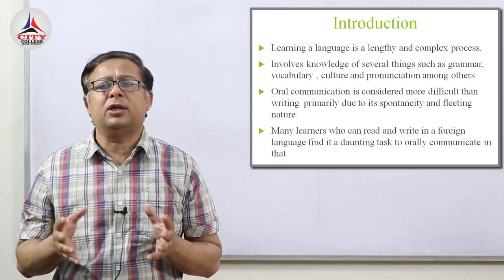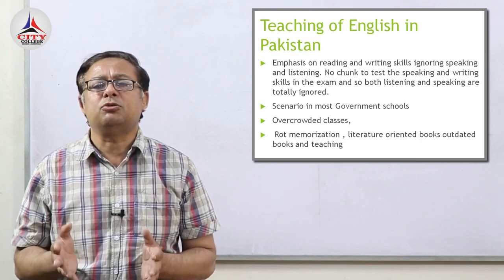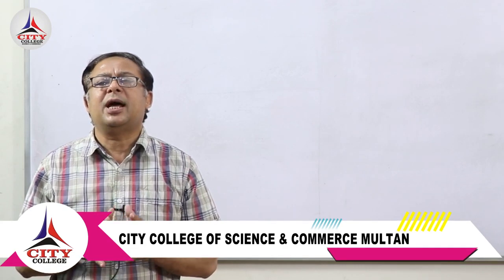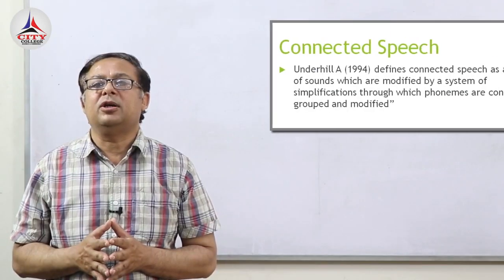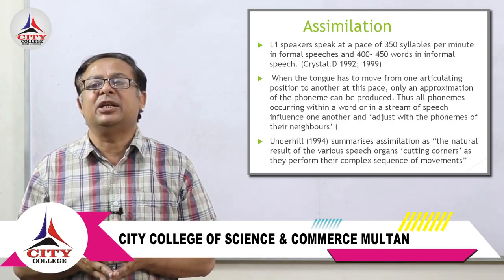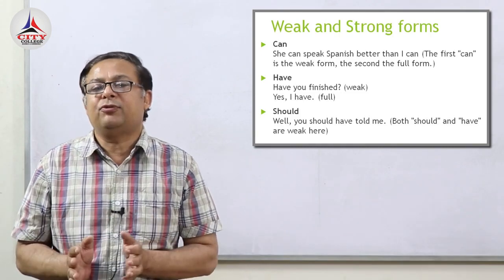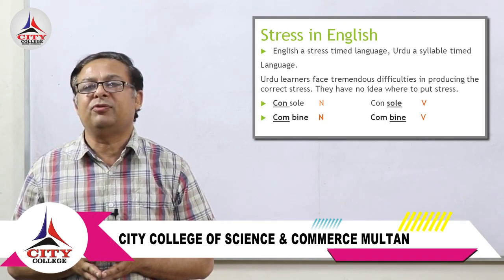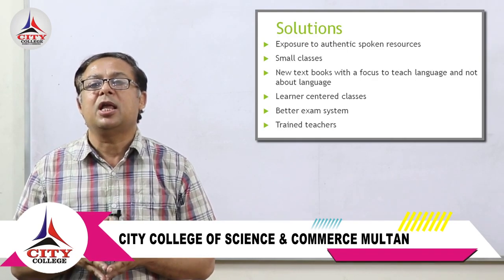Problems Faced by Pakistani Learners in Learning English || Dr. Athar Munir Siddiqui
Assalam-u-alaikum. In today's lecture we will address a very important problem i.e. problems and hurdles that Pakistani learners face when they learn English language. I will talk about learning difficulties in ESL/EFl and the teaching of English in Pakistan. We will also discuss features of English language such as stress, connected speech, weak forms, assimilation etc.

In case you're baffled by the minutes, here are the time stamps:
~Outline: 0:16
~Introduction: 1:09
~Learning Difficulties for ESL/EFL: 1:50
~Teaching of English in Pakistan: 2:27
~Why do Pakistani Learners face
   Problems?: 7:56
~Connected Speech: 9:32
~Assimilation: 11:07
~Weak Forms: 12:41
~Contractions in English: 15:16
~Stress: 17:19
~Problems in Intonation: 19:10
~Solutions: 19:28